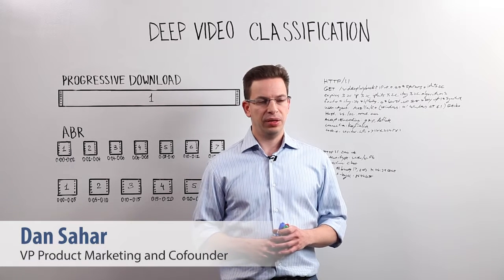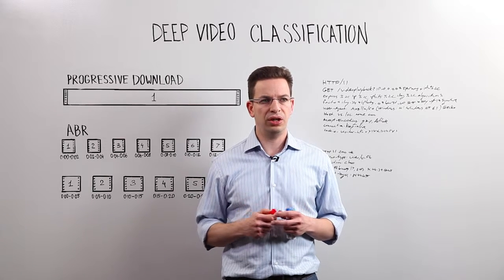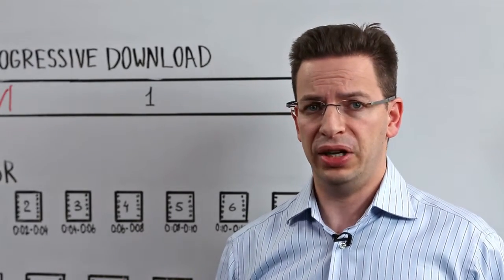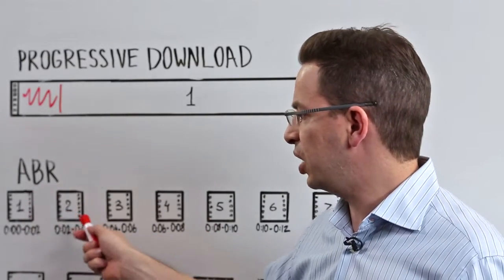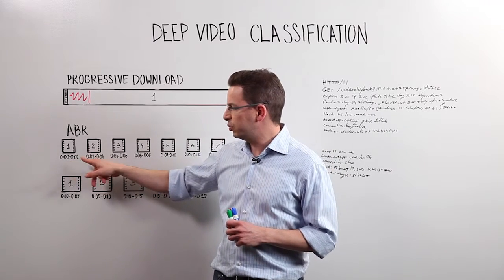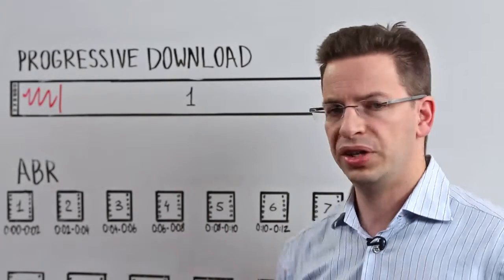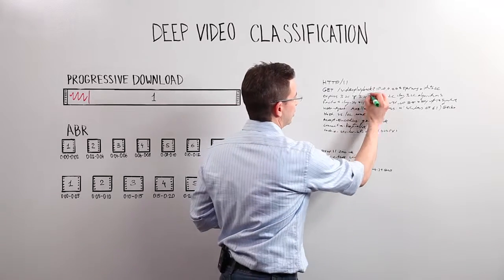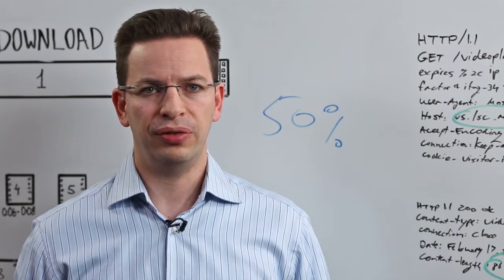Deep Video Classification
Introduction to Qwilt's patent-pending Deep Video Classification technology